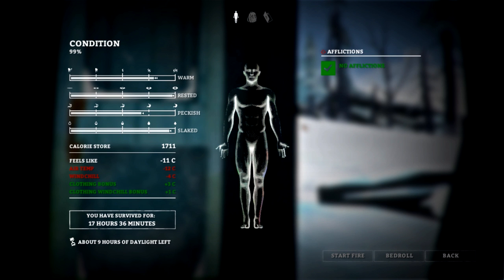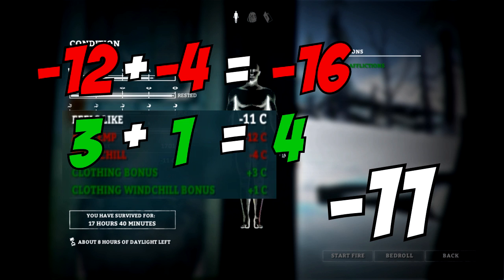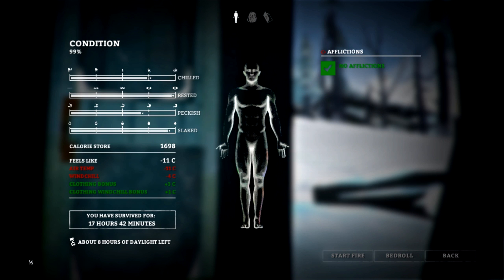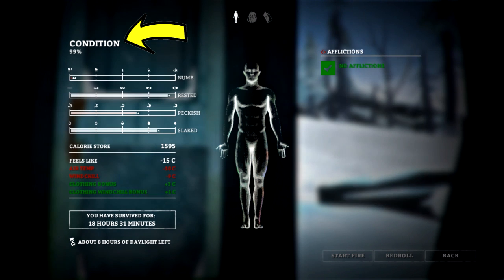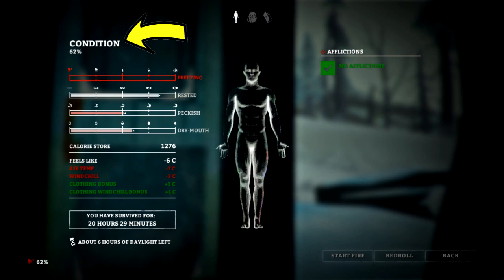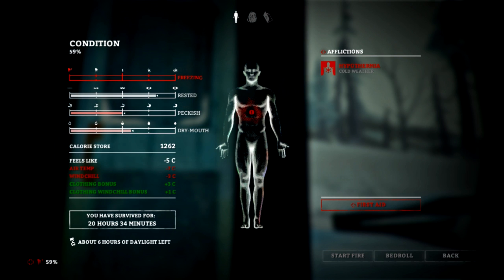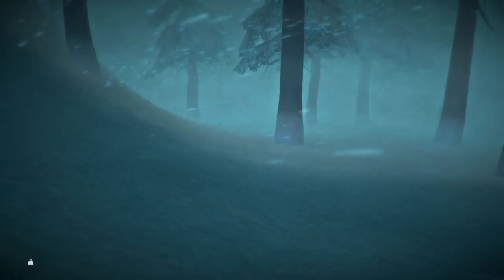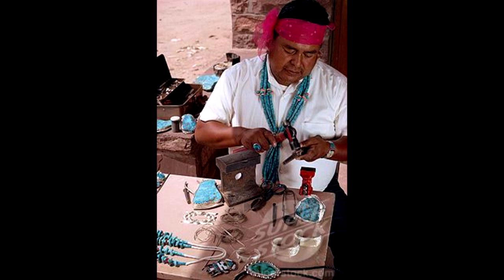The Long Dark - Survival Guide - Chapter One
In this chapter of The Long Dark Survival Guide we will be talking about body temperature